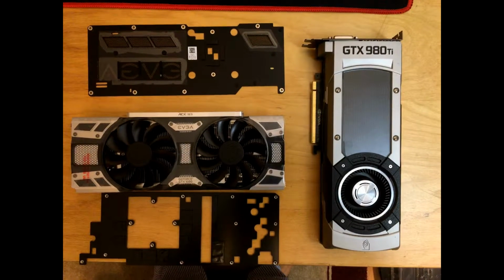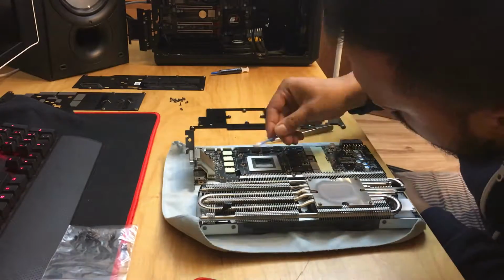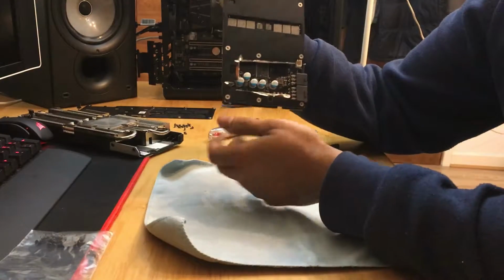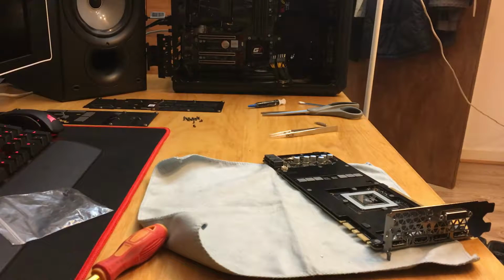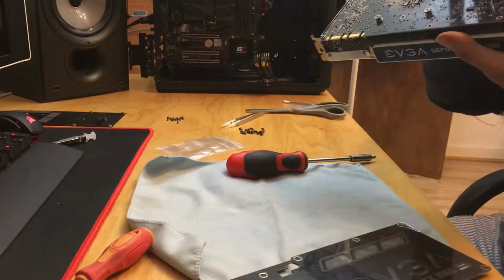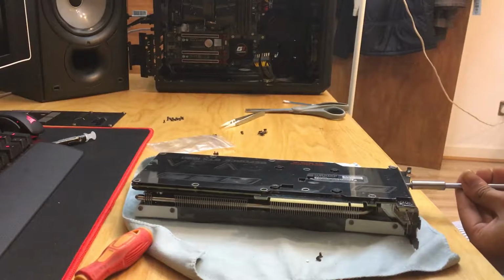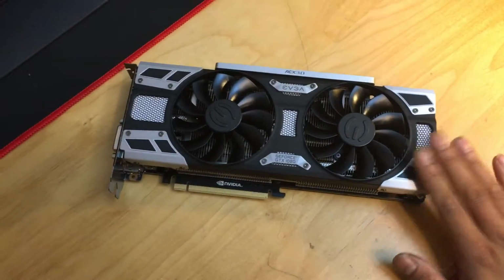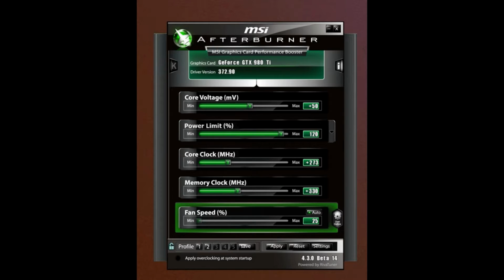Nvidia 980ti to 1080 EVGA cooler custom cooling for overclockers cheap!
Nvidia reference 980ti that gets mounted on to a EVGA 1080 ACX 3.0 cooler, completely custom fit better cooling and quieter fan, cost me £25! link to cooler for sale;

Made a difference of 6 degrees for me but was alot quieter!